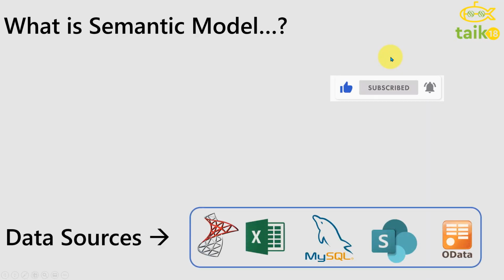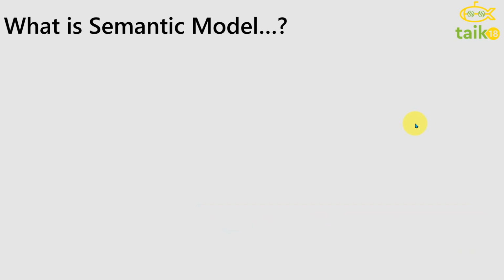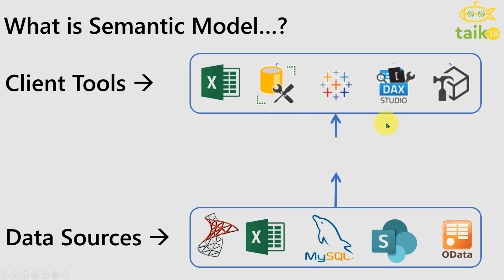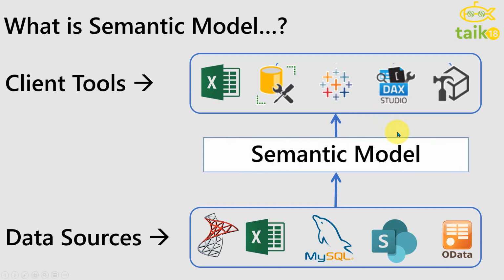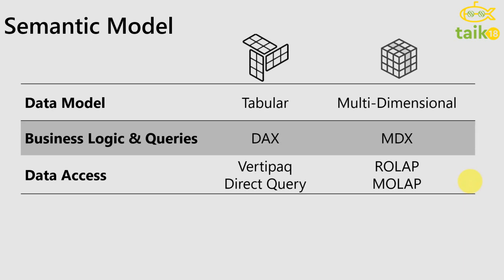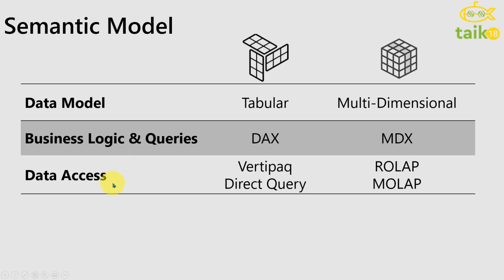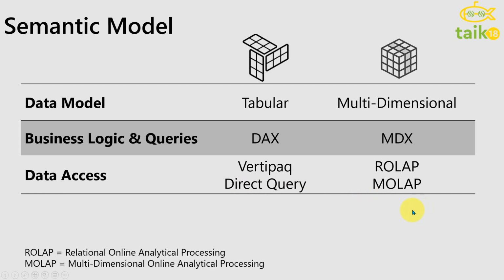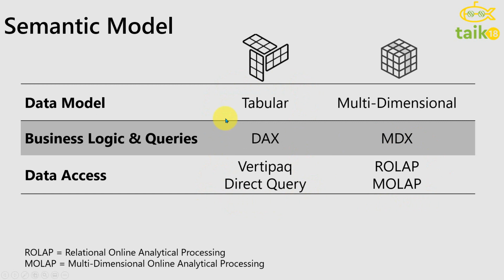What is Semantic Model by taik18 || The Hidden Secrets of Semantic Model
Join taik18 as he explores the hidden secrets of the semantic model. Learn all about what the semantic model is and how it can enhance your understanding of complex concepts.
source Microsoft

Mohammed Adnan